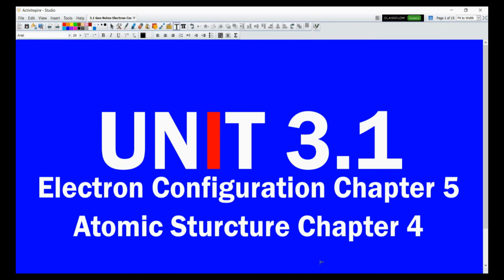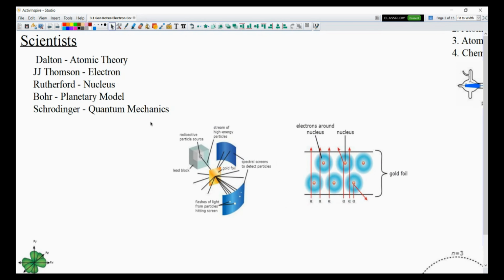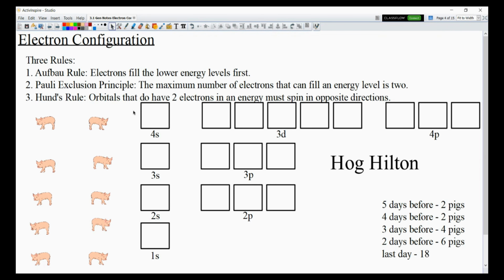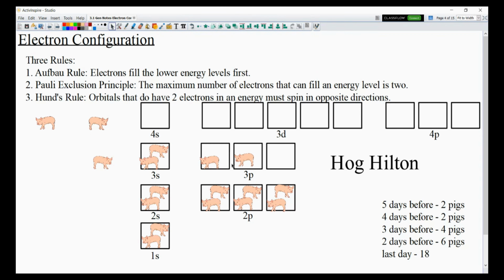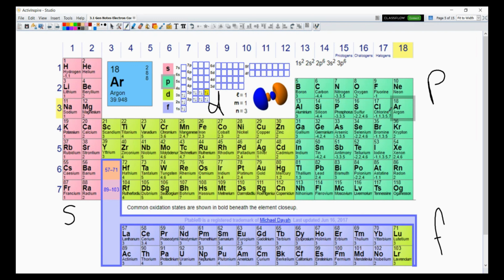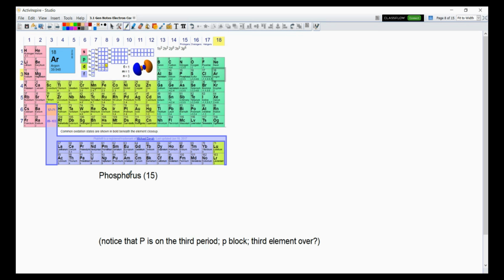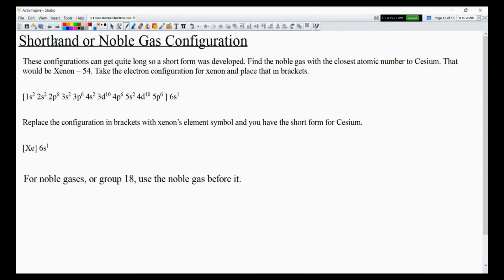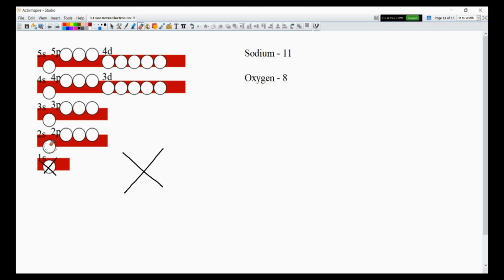Electron Configuration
Notes on Scientists and Electron Configuration